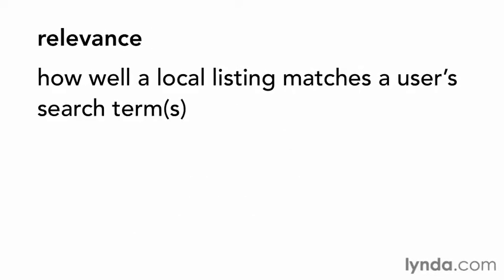09 02 Understanding Google+ Local